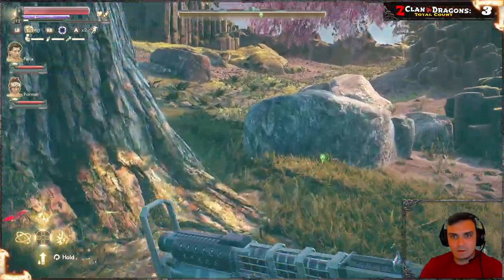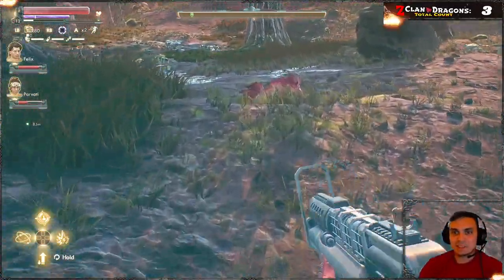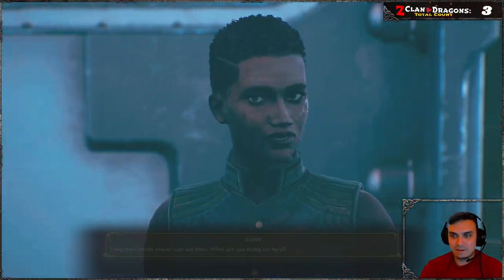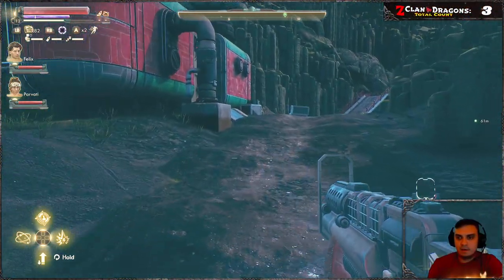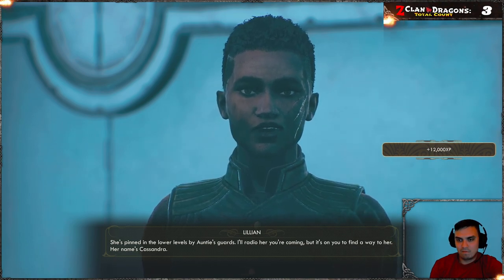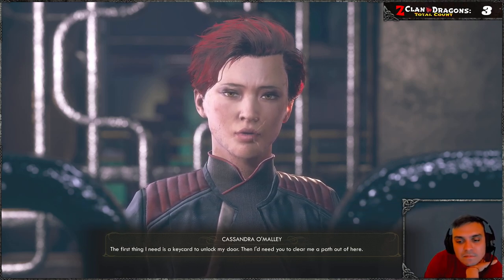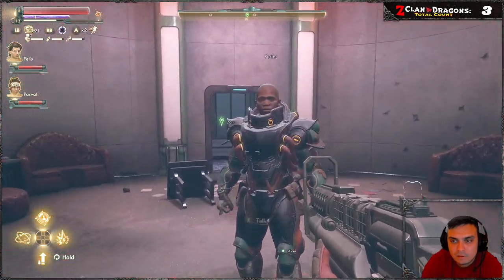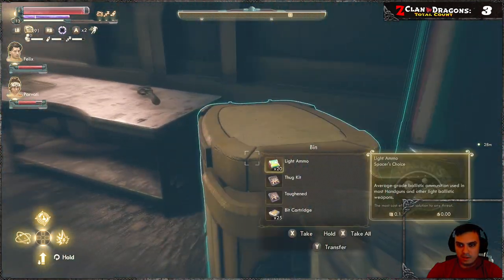Let's Play The Outer Worlds | 11 - SuperNova | The Distress Signal and Side Quests Part 1